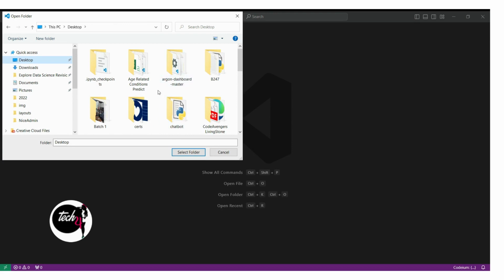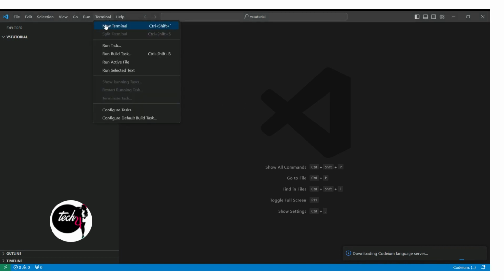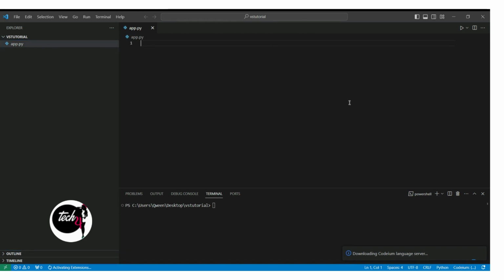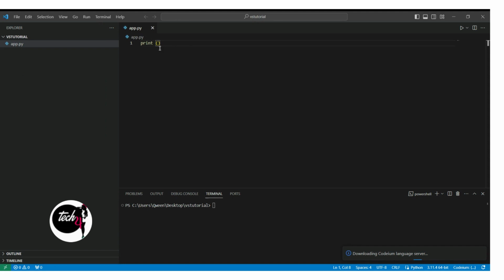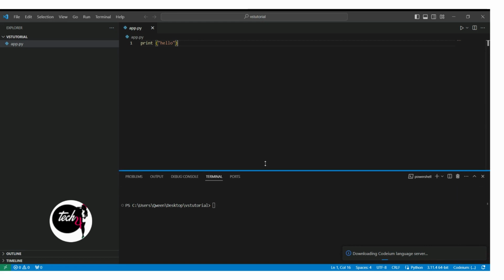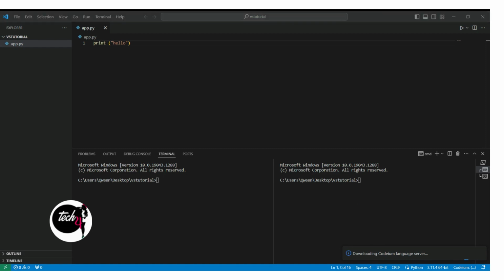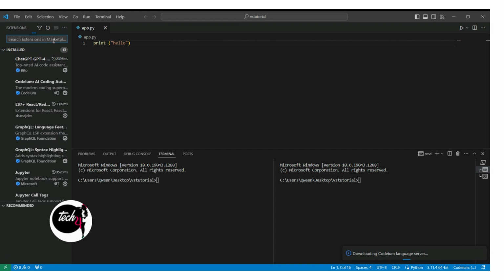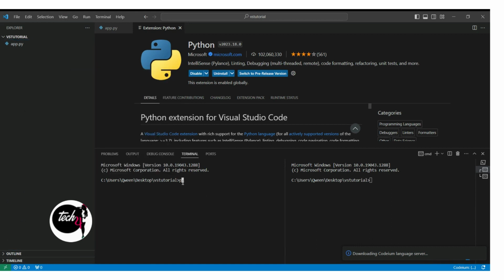TECHBYTES Weekly How To Setup & Configure Visual Studio Code /VSCode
Ladies!!!
Welcome to Tech4her Africa. On wednesdays, we have our techbytes series where you learn a tech skill weekly and there you go achieving your dreams.

My name is Elizabeth Edwards, founder of Tech4her Africa and i'll walk you through how to setup, configure & use Visual Studio Code [Vscode] as a techie.